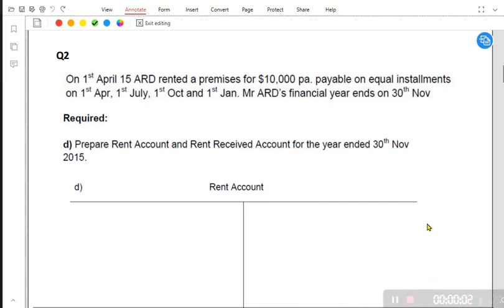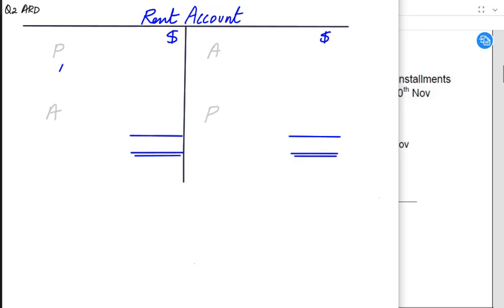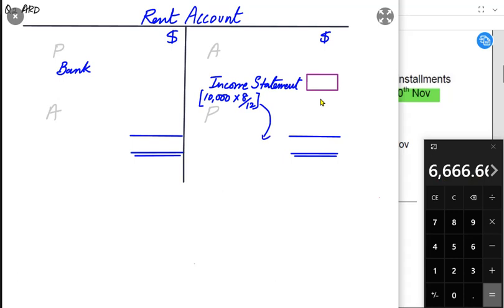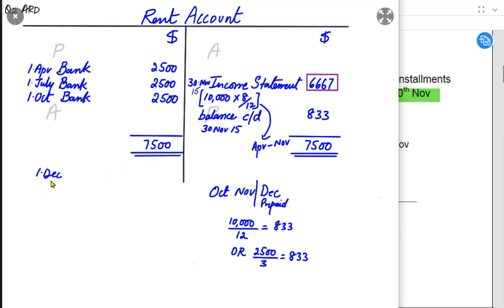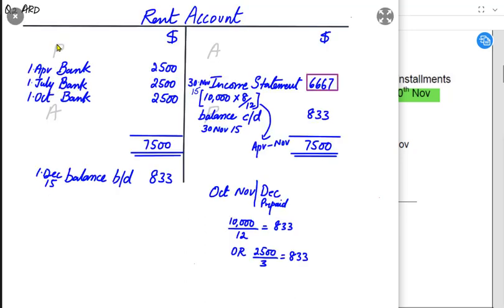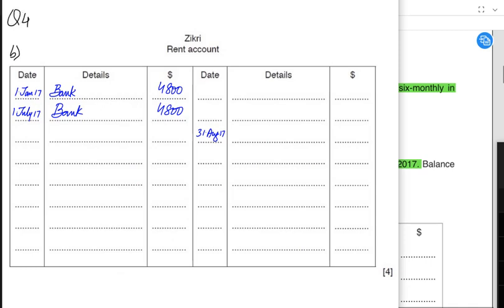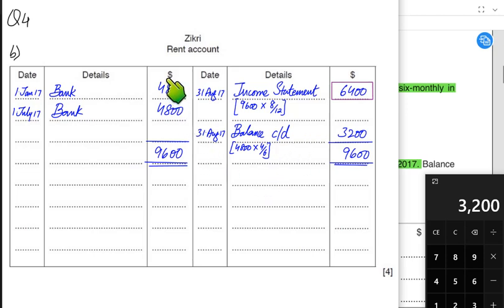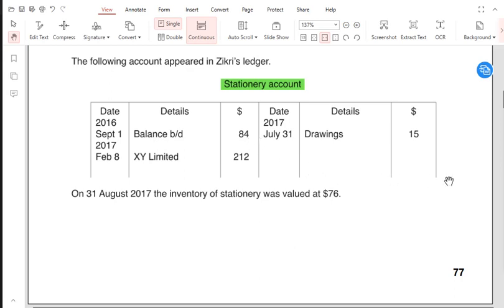Accrued and Prepaid Expense - Solved Past Papers - Part 1 | English